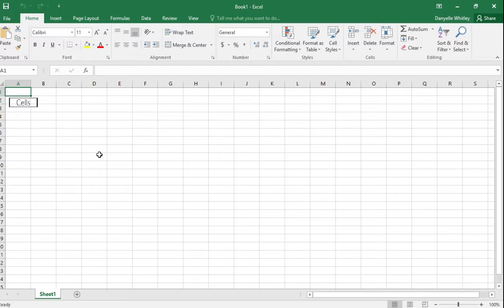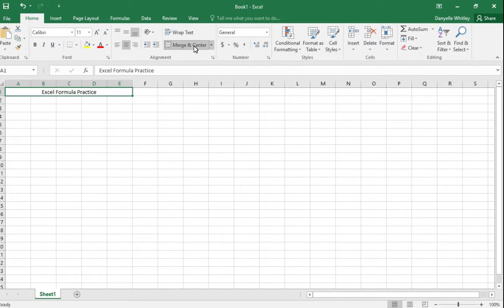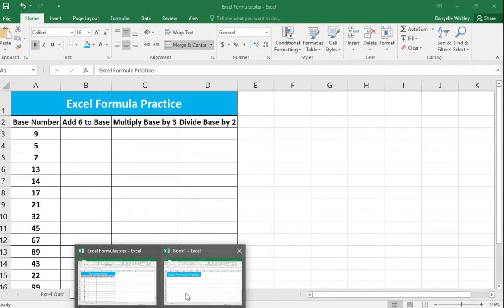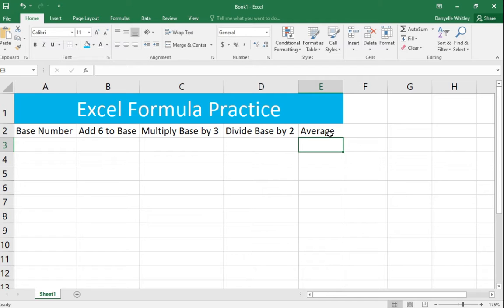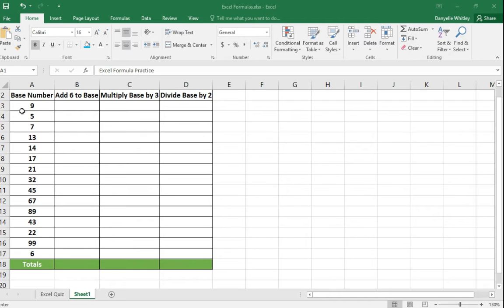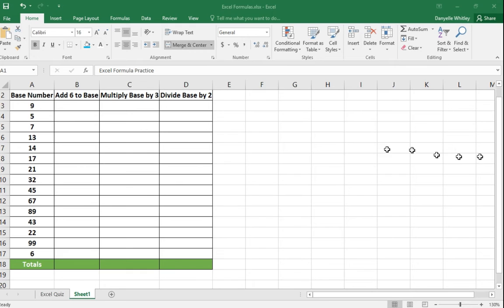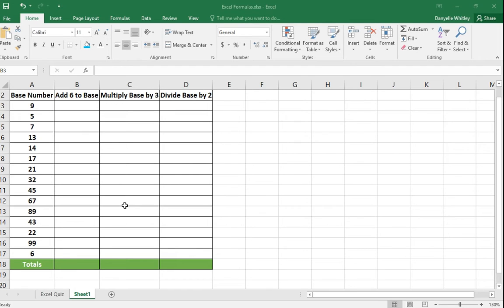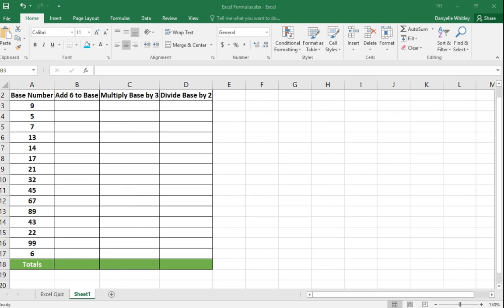Excel Day 1